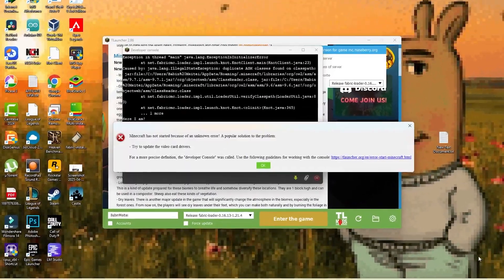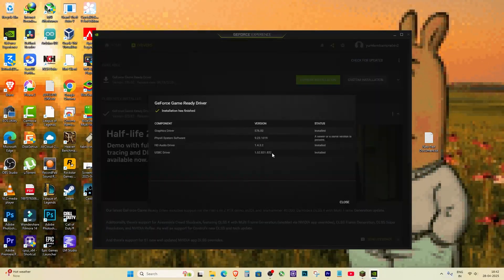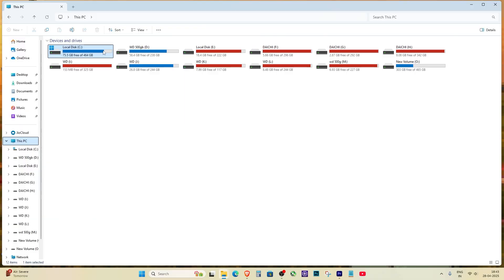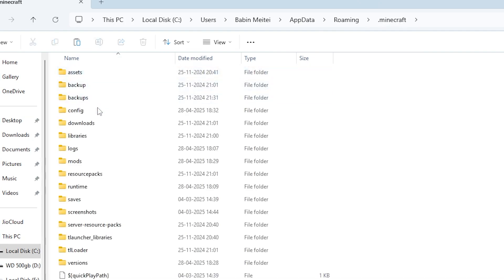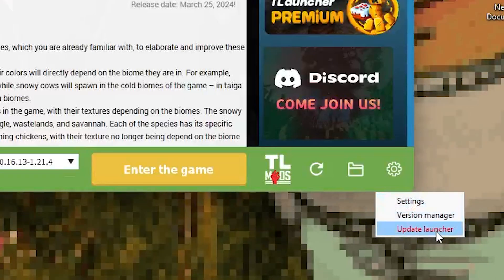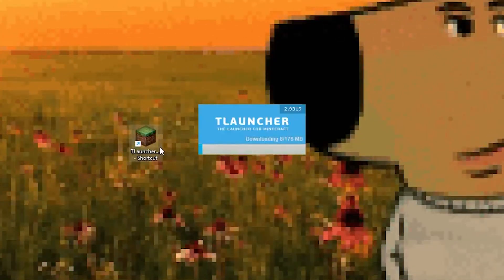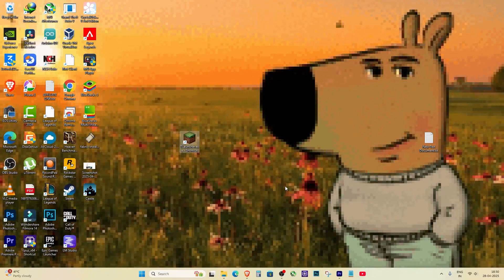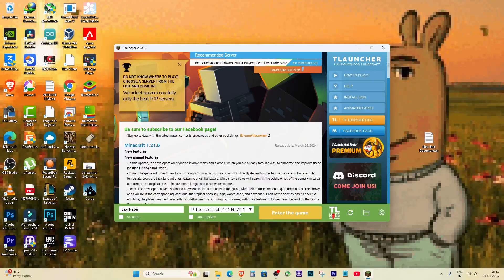minecraft has not started because of an unknown error a popular solution to the problem [Solved]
Solved Minecraft "unknown error" in TLauncher with Fabric Loader!
Steps included: updating graphics drivers, fixing mods folder location, and updating TLauncher.

✅ Minecraft is launching successfully without errors now!